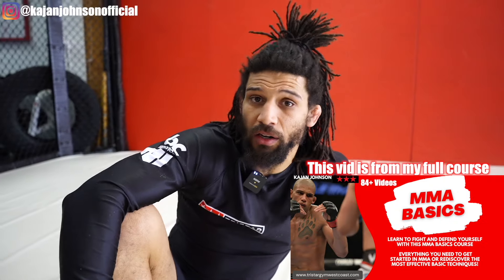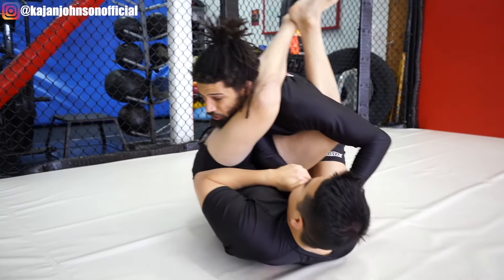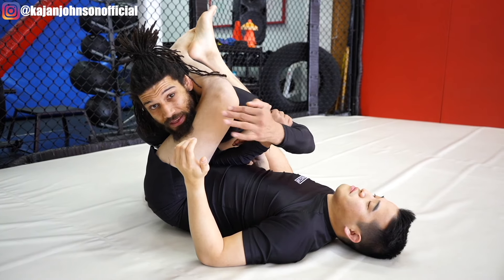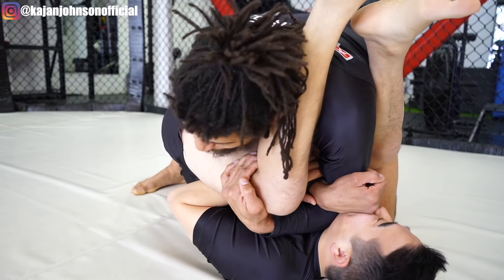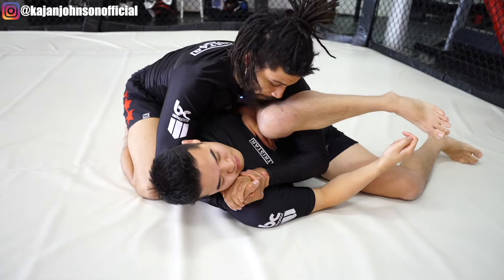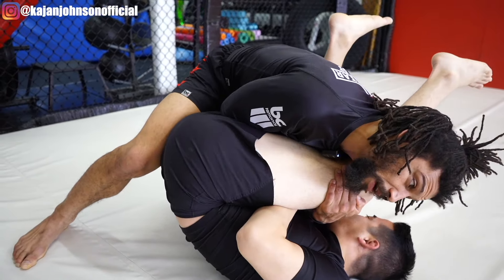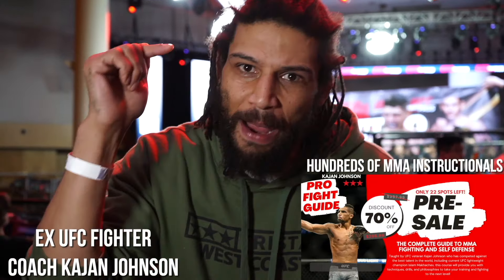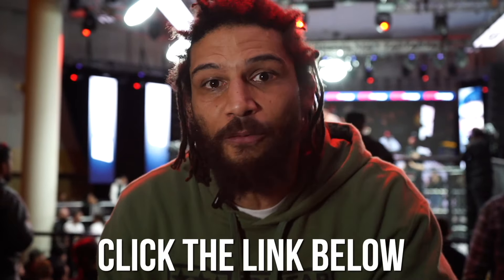How To PROPERLY Escape An Armbar In MMA | Coach Kajan Johnson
How to ESCAPE an armbar in MMA Fights! Don't be like Kevin Hollands Opponent at UFC 302 and get your arm snapped! Also don't be like Kevin Holland, SNAP IT RIGHT AWAY!

🚨 SECRET Vid On SHUTTING DOWN Annoying Wrestlers! (Free Training)

 • MMA Tutorials